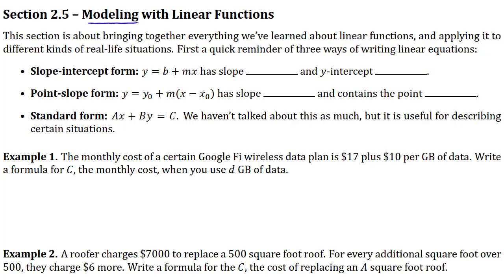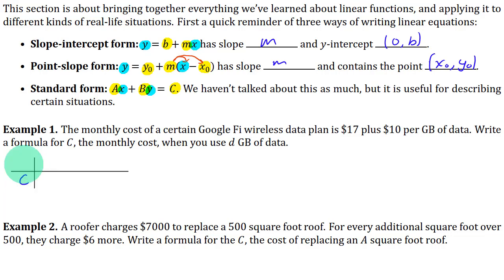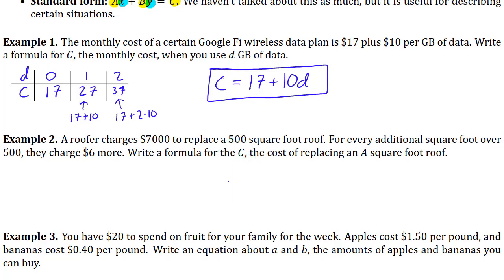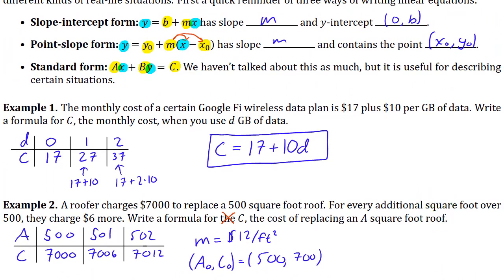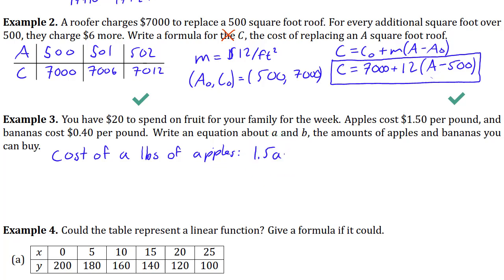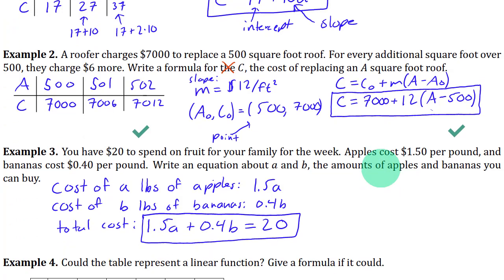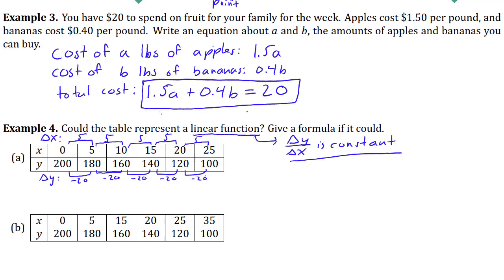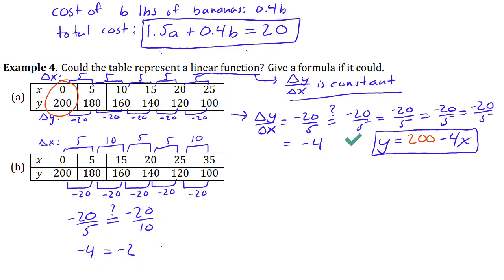Math 134 -- 2.5 Part 1: Examples 1 - 4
There is a big mistake in example 2! The slope should be 6, not 12.